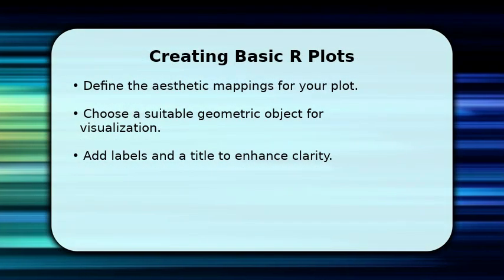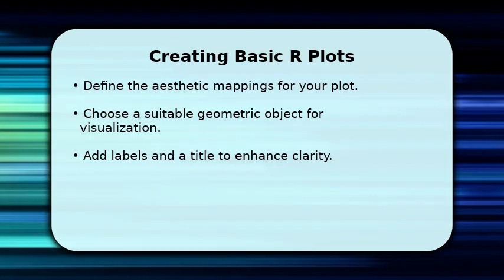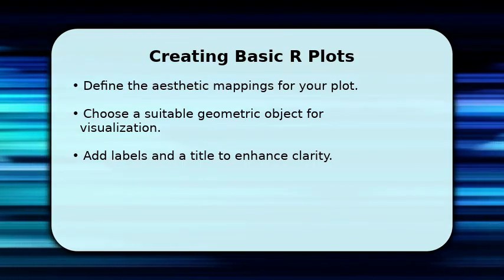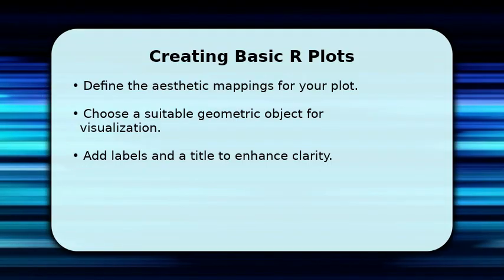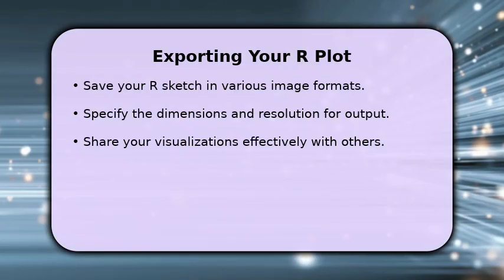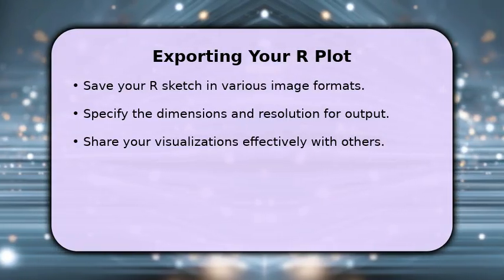How to Use a R Sketch - Step by Step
▸ (s) In this video, we will walk you through the step-by-step process of using a R sketch. Whether you're a beginner or an experienced user, this tutorial will cover everything you need to know to get started with R sketches. From setting up your workspace to creating and customizing your sketches, we'll take it one step at a time.